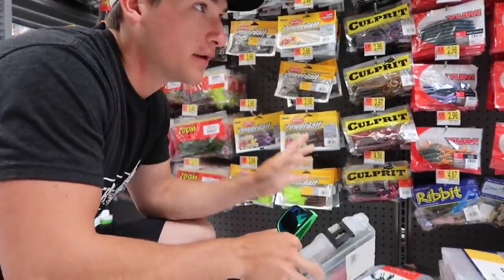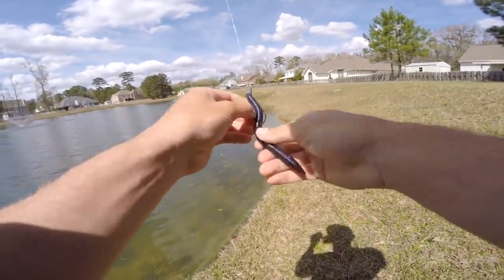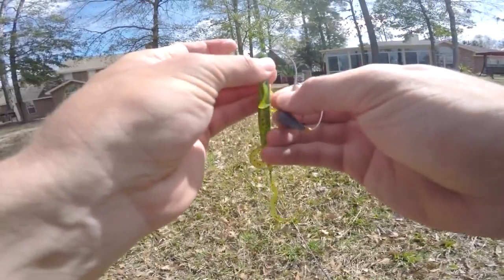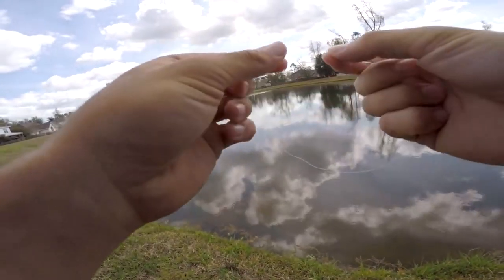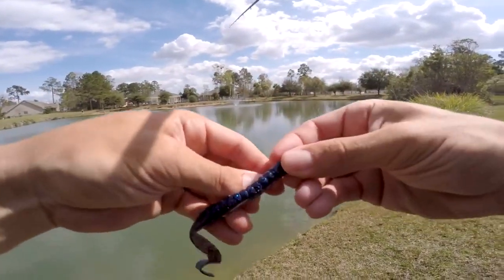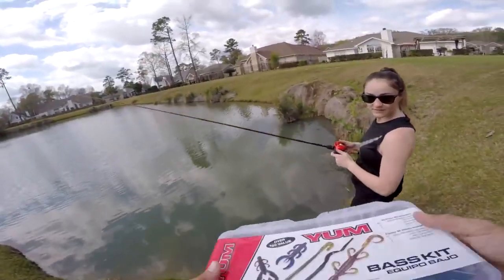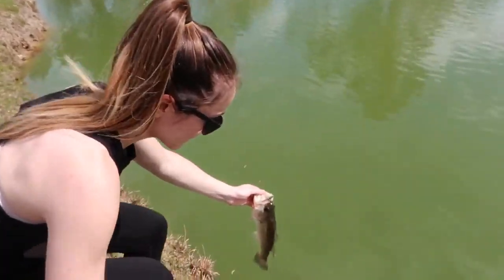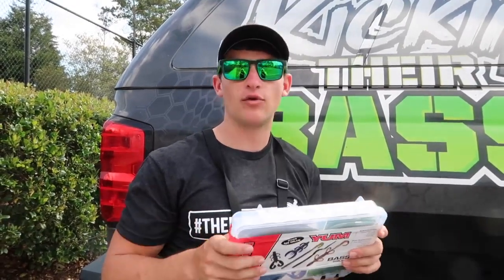Fishing On A $10.00 BUDGET Challenge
Are you ready to go to the best bass fishing ever? In this enchanting game with excellent graphics and 3D effects that will thrill you.